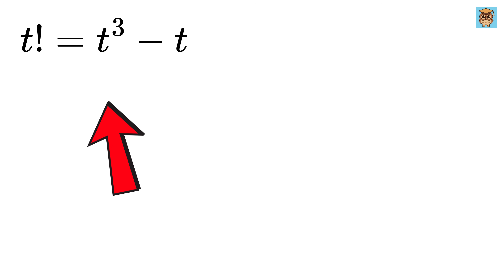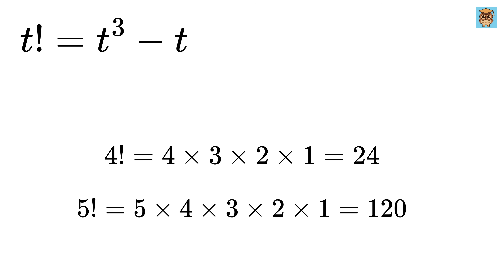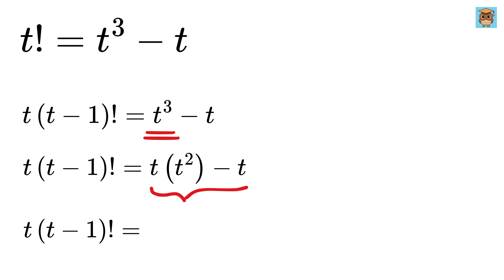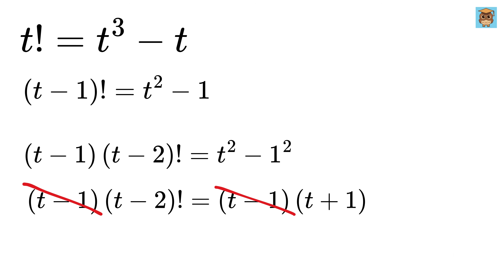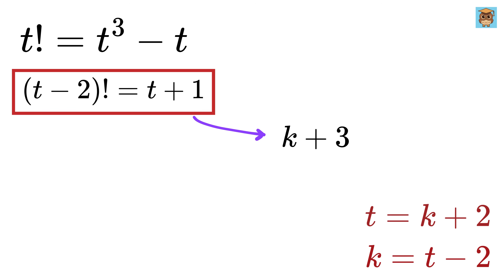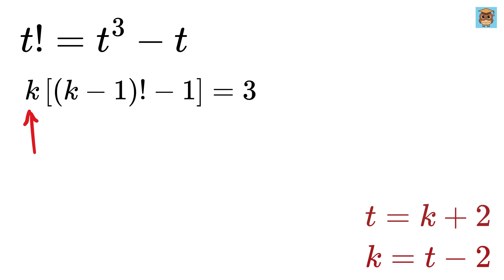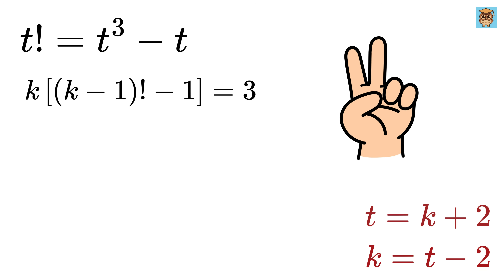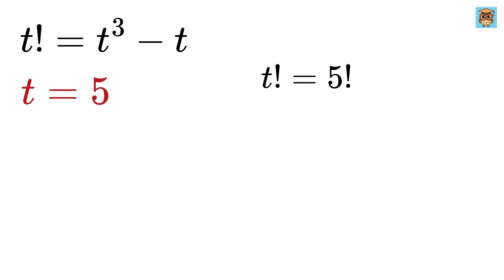Can You Solve This?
Mental Math | Multiply 2 digit numbers quickly | Percentage Trick | Math Tables | Add 2 numbers | Square Root in 3 seconds - Crazy Math Trick | Math Olympiad | Harvard University Entrance Exam Interview | This question frightened 300K+ examinees! | Hard Geometry Exam Question | Only 1% of Students Got this Math Question Correct